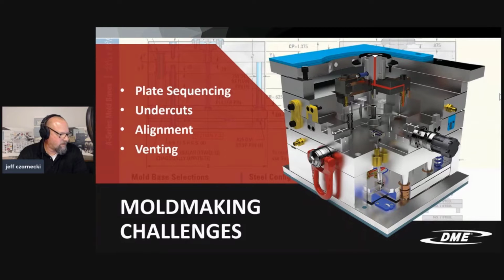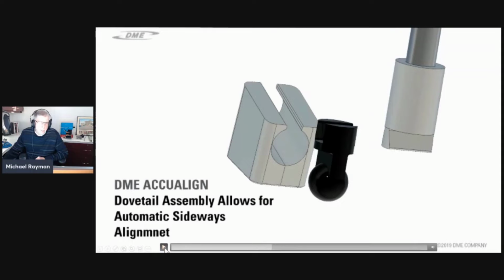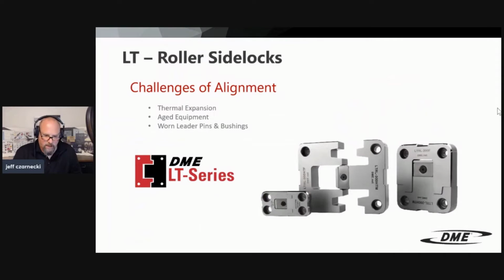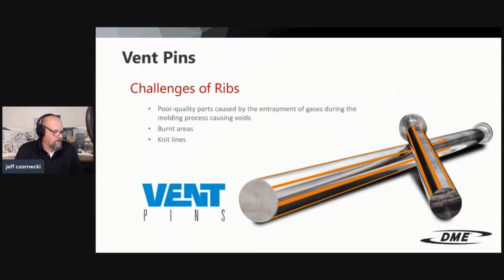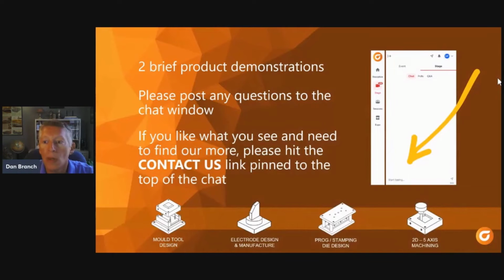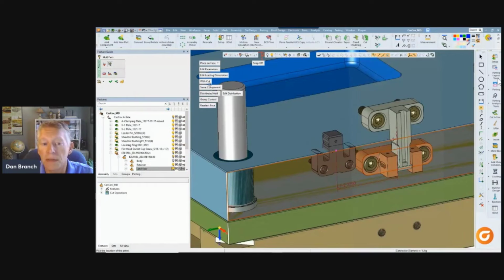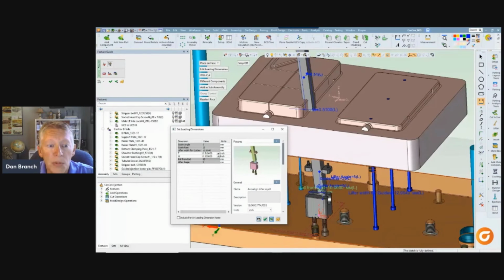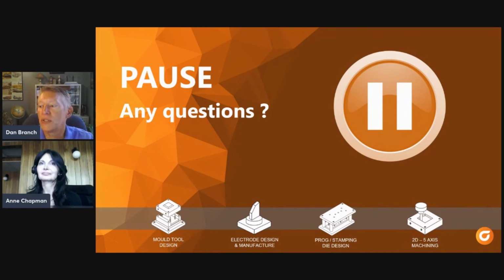Mold Masters - Innovating through Standardization with Cimatron and DME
Mold Masters - Innovating through Standardization

Industry leaders Cimatron CAD/CAM and DME Mold Supplier share how to use the best in mold technology to overcome challenges that mold makers face. This webinar will show you how to incorporate standard DME mold parts within your design to save time and lead to excellent quality.